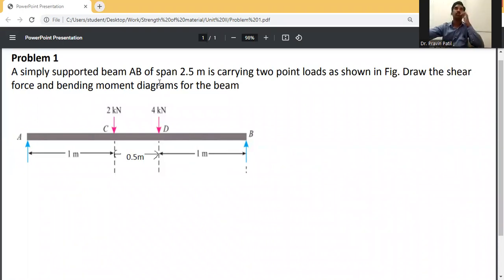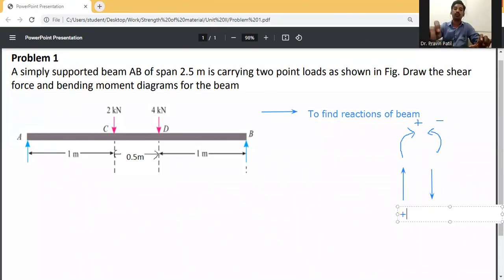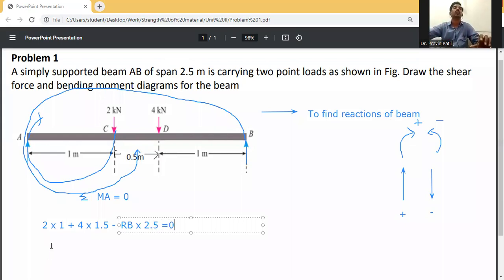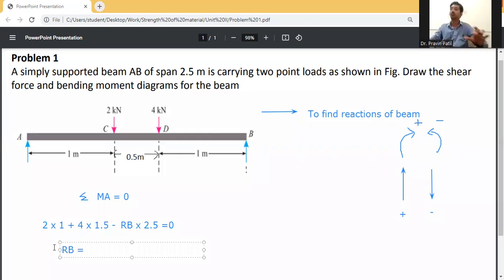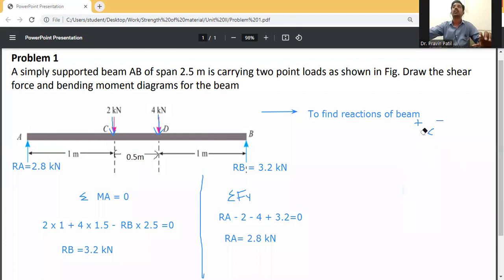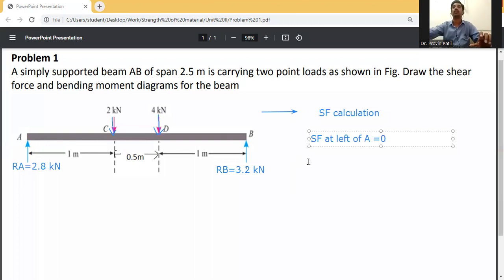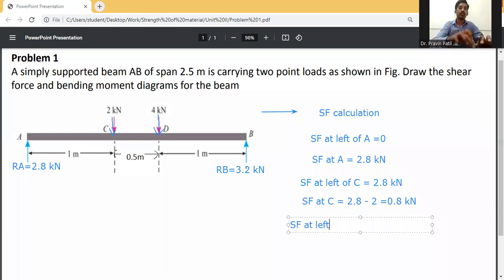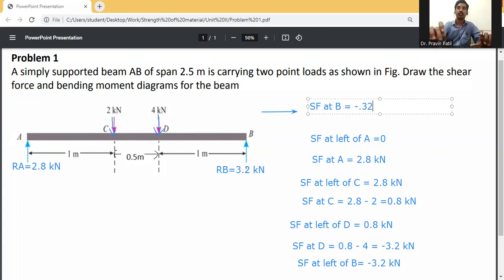SFD and BMD for Simply supported beam with udl/shear force and bending moment/ Strength of materials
A simply supported beam AB of span 2.5 m is carrying two point loads as shown in Fig. Draw the shear force and bending moment diagrams for the beam/SFD and BMD/ Problem 1 /Shear force and Bending moment diagram/ strength of materials